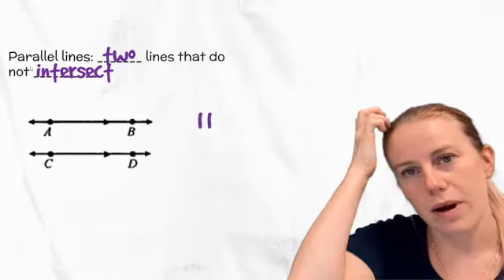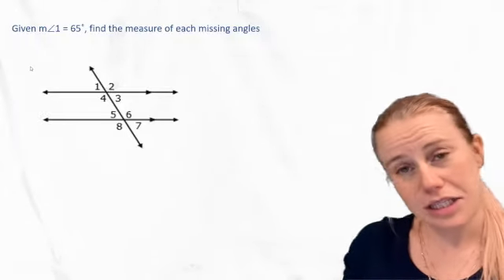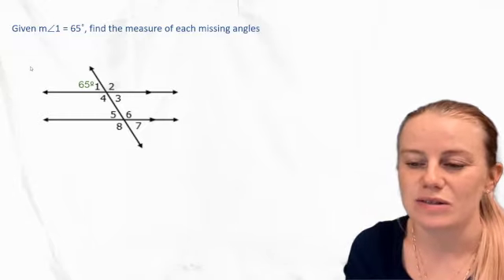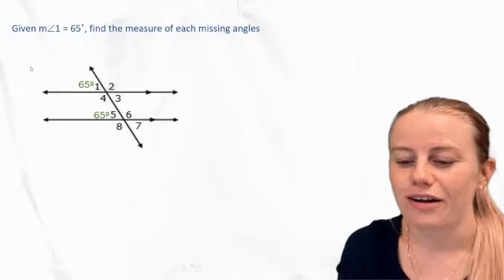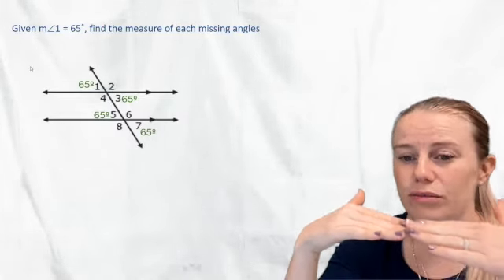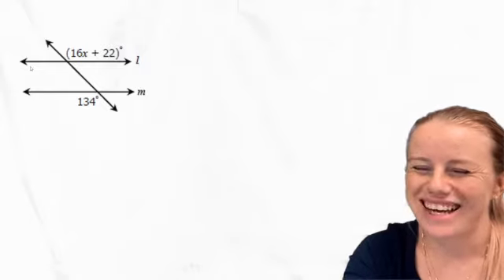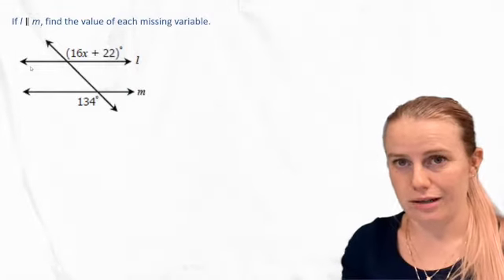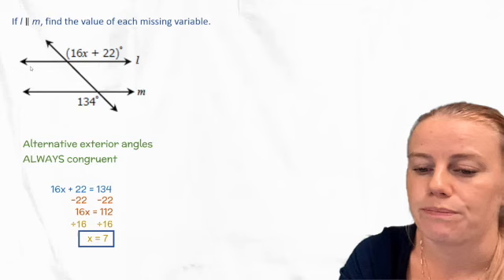Parallel and Transversals